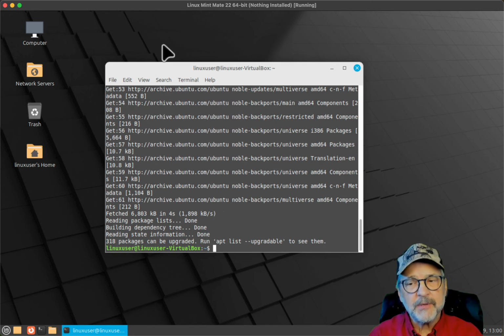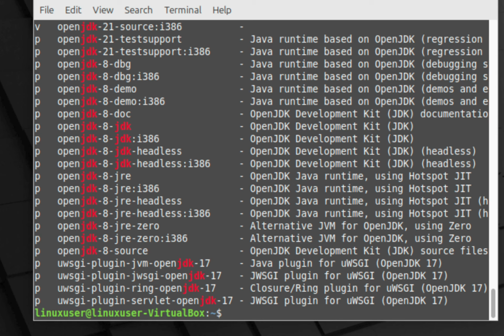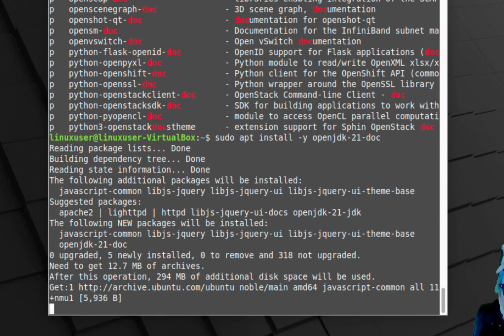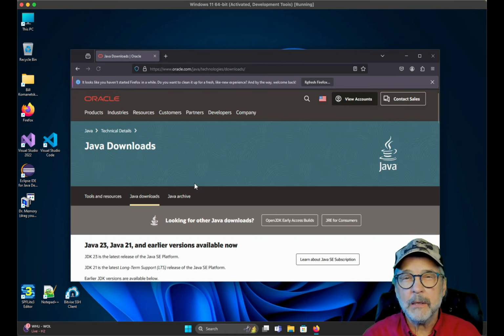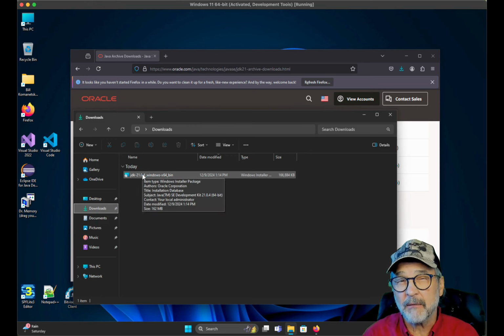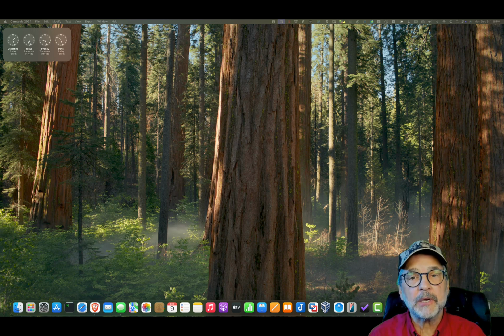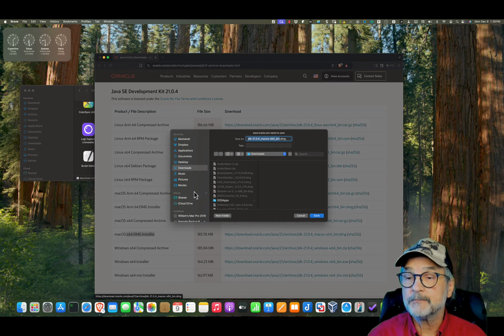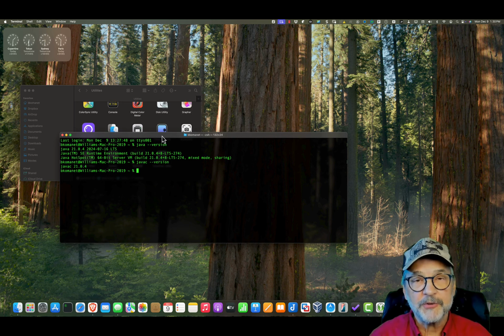JAVA 01: Introduction and Setup on Linux, Windows and Mac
Learn what JAVA is all about and how to install it on Linux, Windows and Apple Mac

Ubuntu/Debian/Raspberry Pi Linux Commands:
  sudo apt update
  sudo apt install -y openjdk-21-jre-headless
  sudo apt install -y openjdk-21-jdk-headless
Red Hat/Alma Linux Commands:
  sudo dnf search open | grep jdk
  sudo dnf install -y java-21-openjdk-headless.x86_64
  sudo dnf install -y java-21-openjdk-devel.x86_64
  sudo dnf install -y java-21-openjdk-javadoc.x86_64

00:00 Introduction
04:58 Installation on Linux
10:08 Installation on Windows
13:47 Installation on Apple Mac
17:43 In Summary